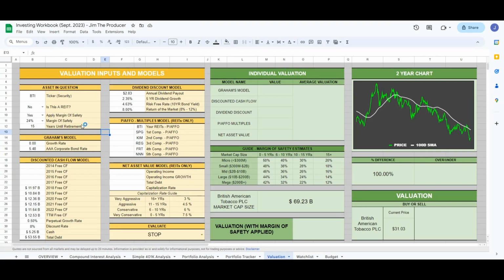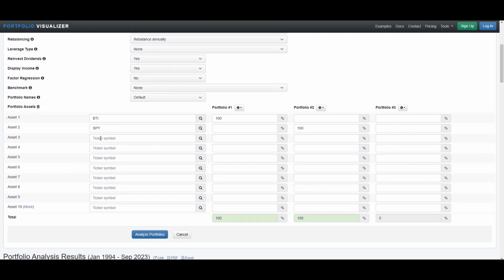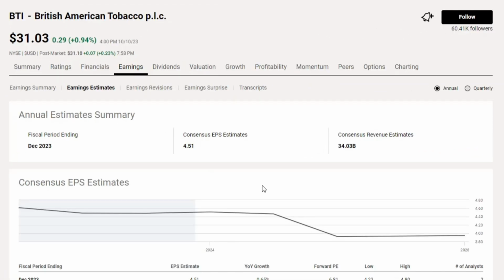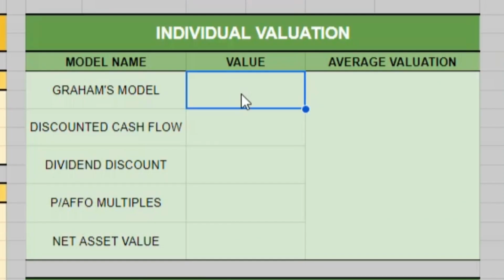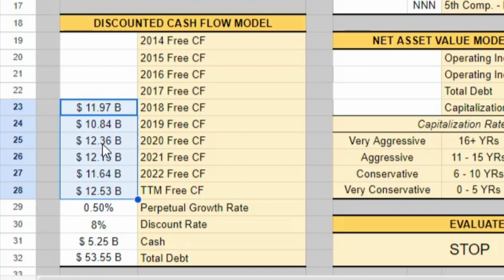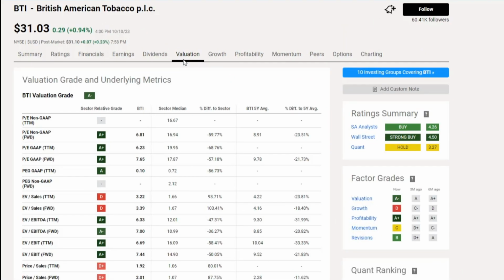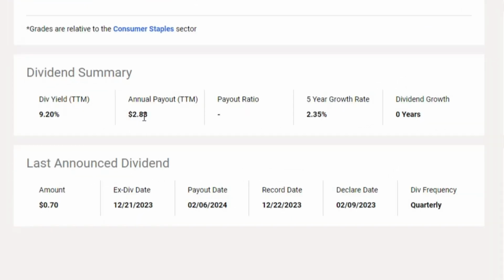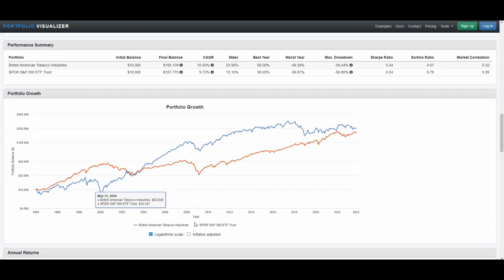Is This Huge Dividend Paying Stock A Buy? BTI Analysis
- Workbooks and Seeking Alpha -

** Personal Favorites!!